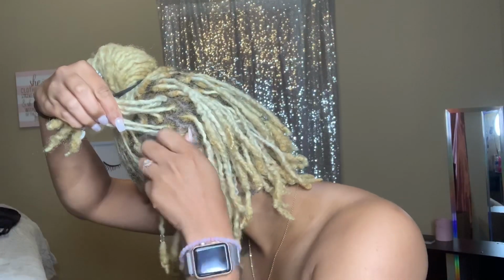THINGS TO DECIDE BEFORE STARTING LOCS| Geauxldie_Locs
Things to decide before you start your locs!
Hopefully this will make your beginning process a little less stressful and scary.
You have so may different options it’s crazy!
Pick what best fits you and get ready to be amazed!!!